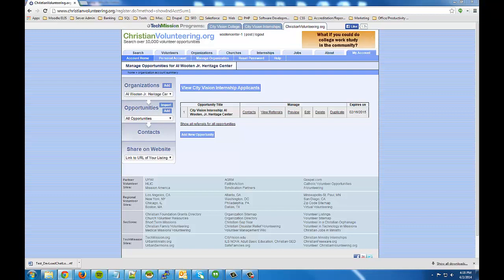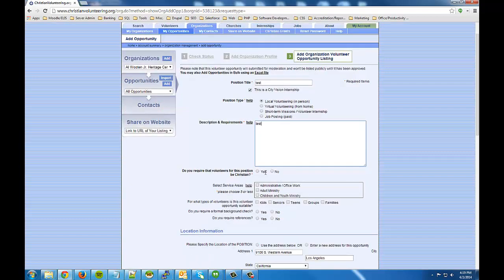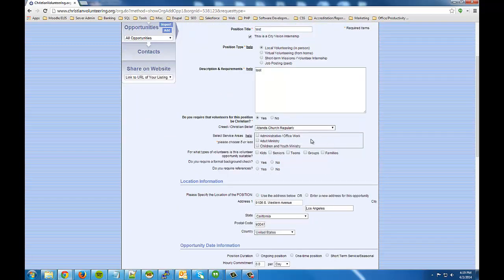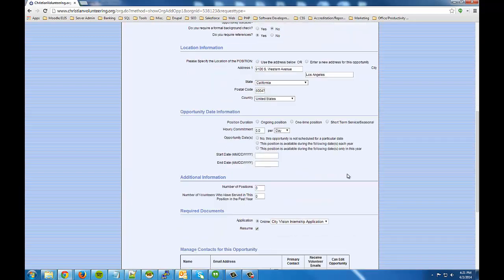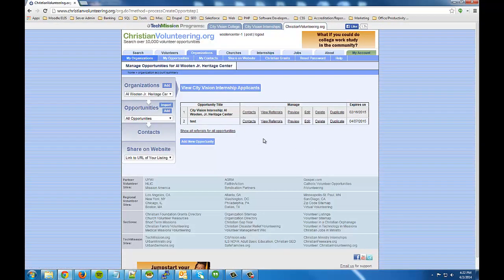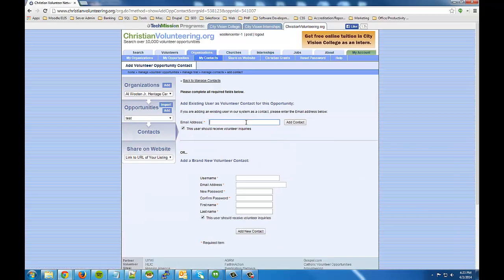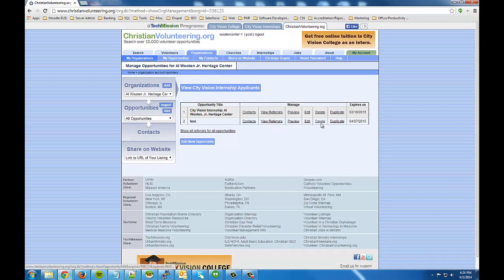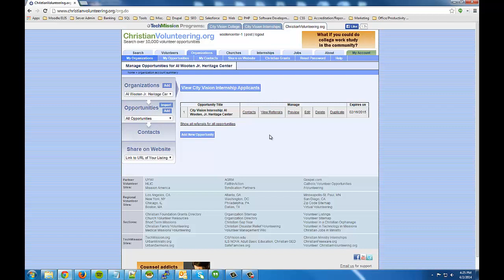City Vision Internship Site Director Portal Training, pt. 2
More advanced topics for City Vision site directors using the portal: how to add new opportunities and modify the contacts on an opportunity.